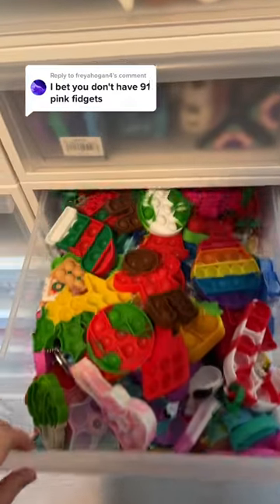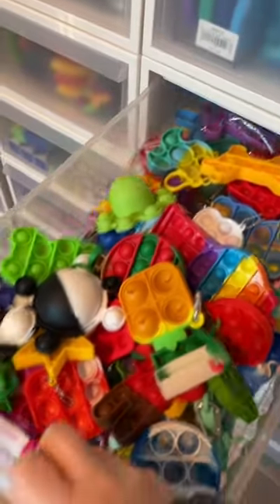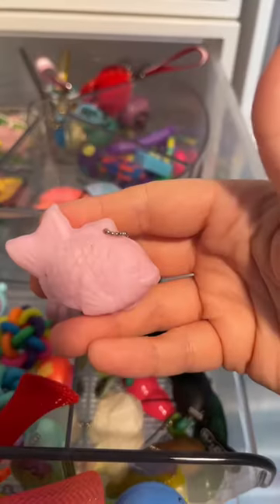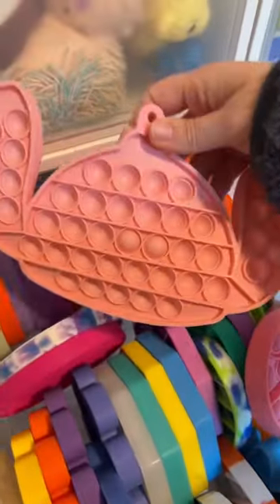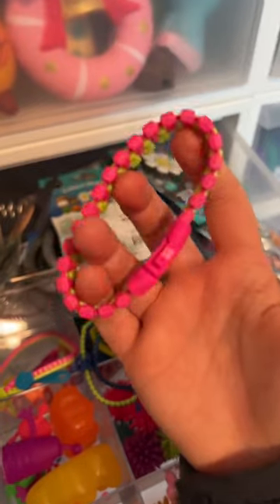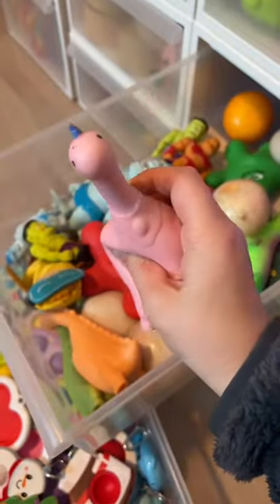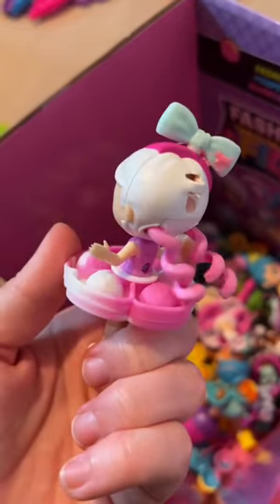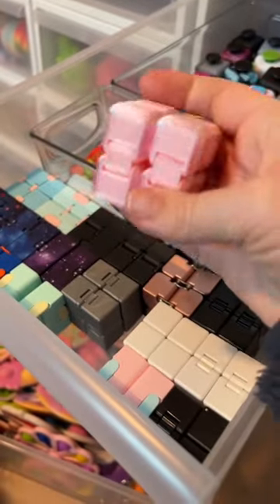I Bet You Don’t Have 91 Pink Fidgets?! 💕 Mrs. Bench